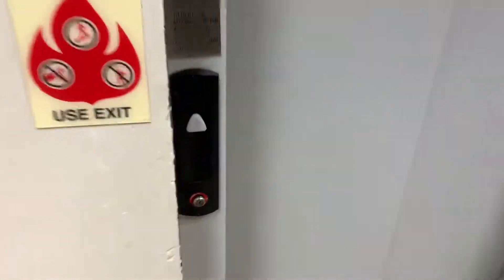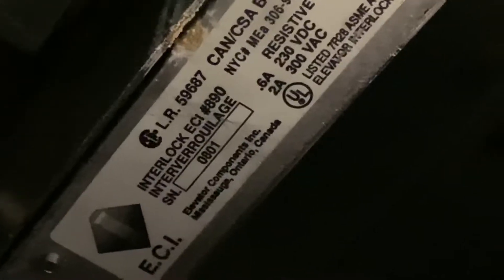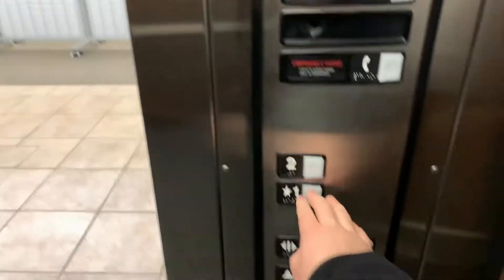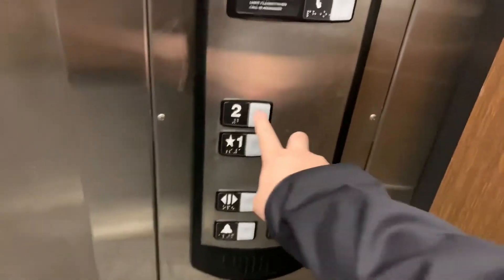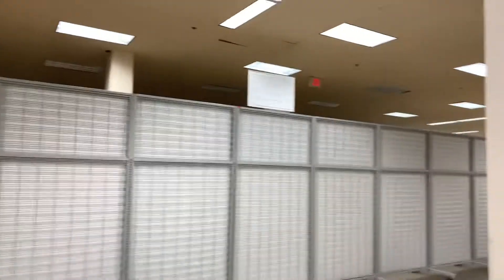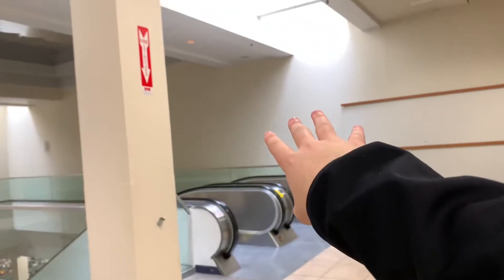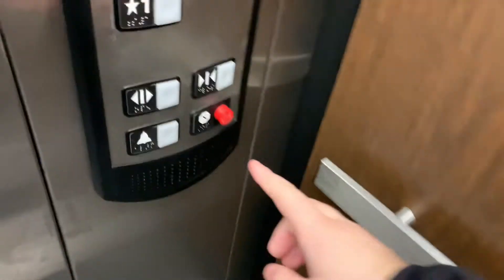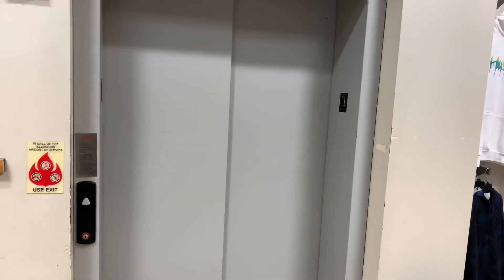Final Ride on the 2001 Schindler 330A Hydraulic Elevator at Burlington SSM in Bloomingdale, IL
The store is closing soon and will be relocating across the street at the former Kmart. Sadly, I was not able to film the abandoned freight elevator, service elevator, and the abandoned passenger elevator as he said they today just decommissioned them as they were unsafe and “red tagged”.

UPDATE: As of 11/22/2024, Burlington has been demolished.

Brand: Schindler
Model: 330A
Installed: 2001
Drive: Hydraulic
Motor: Submersible
Speed: 100 FPM
Capacity: 4500 LBS.
Floors Served: 2
Door Equipment: ECI
Controller: Microprocessor Controlled
Fixtures: HT (Standard)